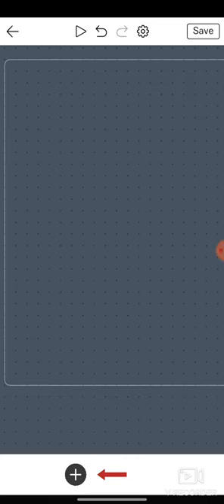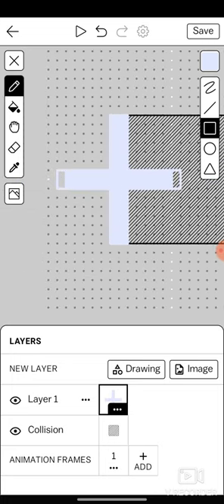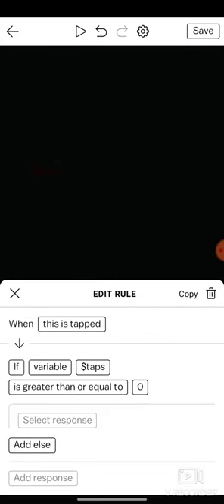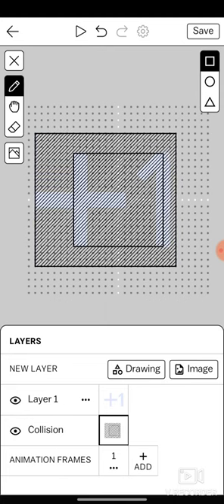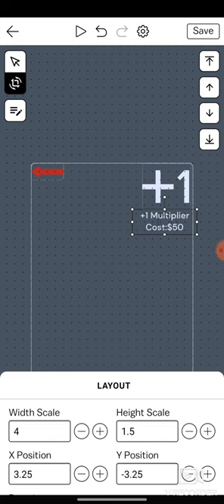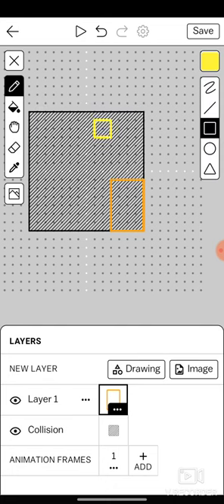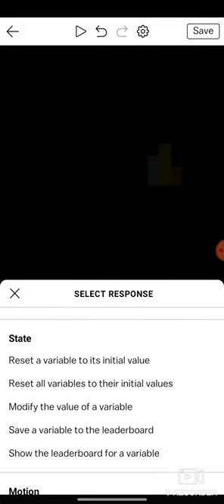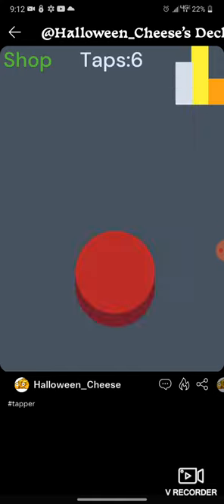Castle make and play tutorial Part 2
Part 2 of the castle make and play tapper tutorial